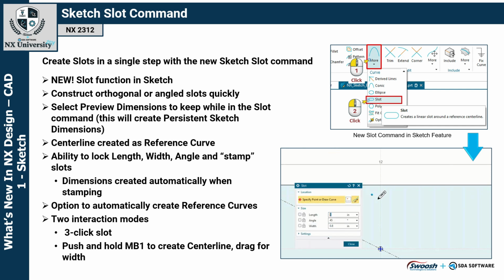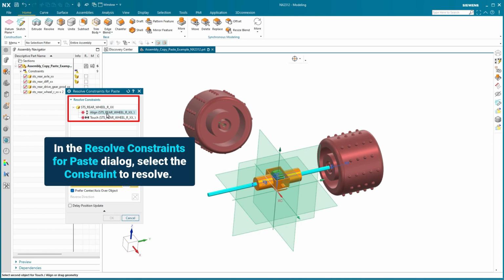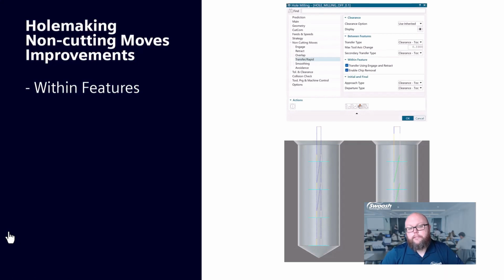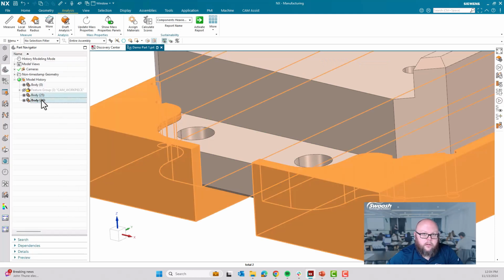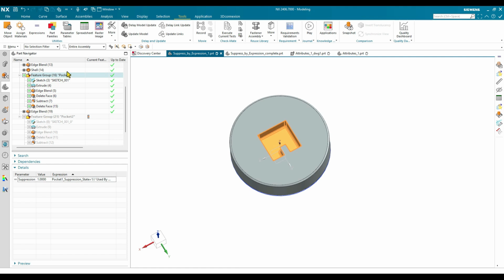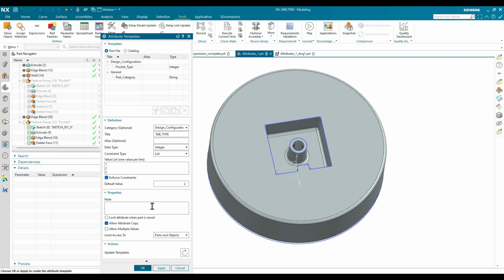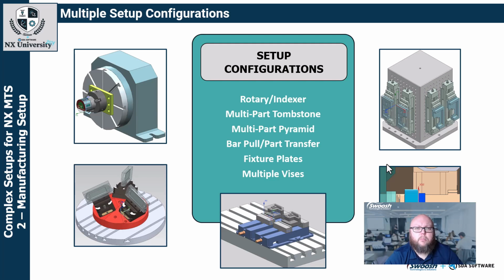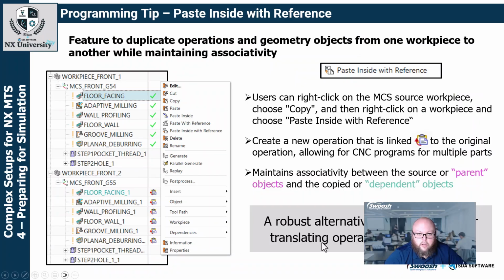NX University Virtual 2024 | Webinar Rewind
In this exciting video, we present the NX University Virtual Webinar Rewind, where we dive deep into the highlights and key takeaways from our recent live session. Whether you missed the live event or want to revisit the insightful discussions, this video is your ticket to all the valuable content that was shared.

What You’ll Learn:

Explore the innovative strategies discussed by our expert speakers.
Gain insights into the latest trends in NX technology and applications.
Discover practical tips and tools to enhance your learning experience.
Don’t Miss Out: Join us as we reflect on the pivotal moments from the webinar, featuring engaging Q&A sessions, expert insights, and actionable advice.

👉 Watch Now to gain knowledge that can boost your skills and understanding in the NX community!